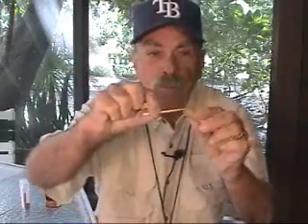Save on Your Tobacco Habit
In this installment, you will learn how grandmothers used to use snuff, something you can easily and cheaply do, and how to create a mouth spray containing nicotine, to deliver the same nicotine jolt as smoking a cigarette.